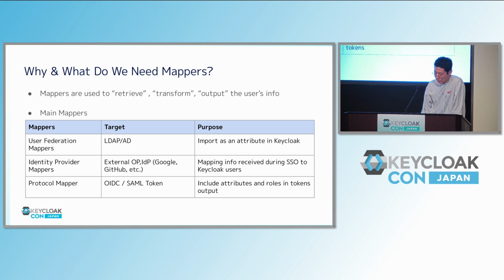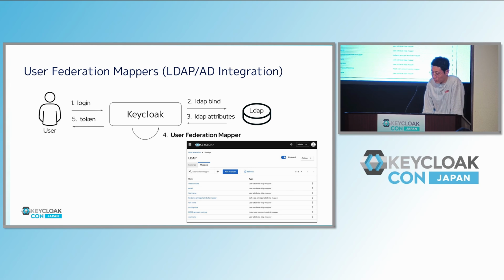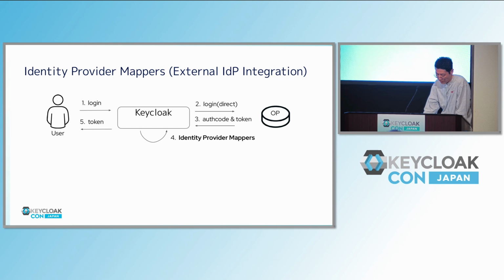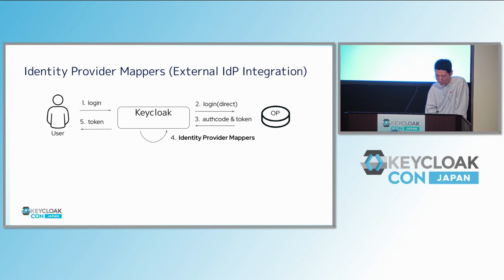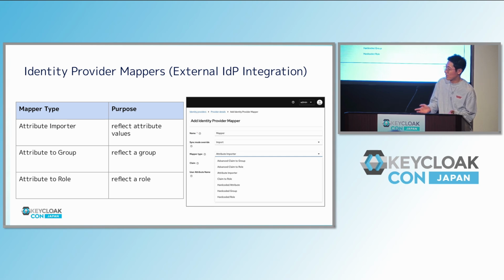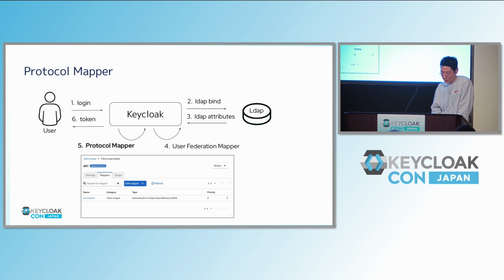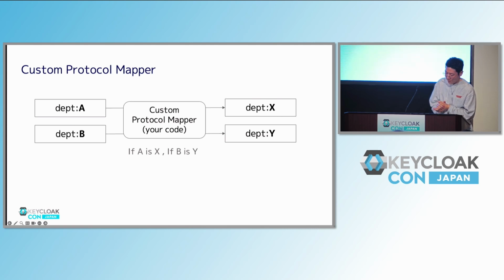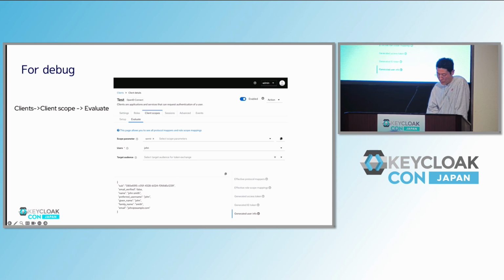No More Configuration Confusion! Keycloak Mapper Basics for SEs – How to Work with... Takahiro Inoue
No More Configuration Confusion! Keycloak Mapper Basics for SEs – How to Work with LDAP/External IdP Integration and OIDC Tokens - Takahiro Inoue, Red Hat

When using Keycloak, configuring Mappers is essential for integrating with LDAP or external IdPs and for managing OIDC tokens.

This session will cover three key types of Mappers:
User Federation Mappers used for integration with LDAP or Active Directory,
Identity Provider Mappers for mapping attributes from external IdPs such as Google and GitHub, and
Protocol Mappers for outputting information into tokens.
We'll explain the types and use cases for each Mapper to help you understand their roles.

This is the perfect session for anyone looking to quickly grasp the basics of Mappers and learn key configuration tips to avoid confusion in real-world environments.